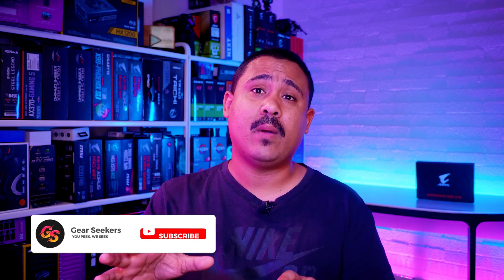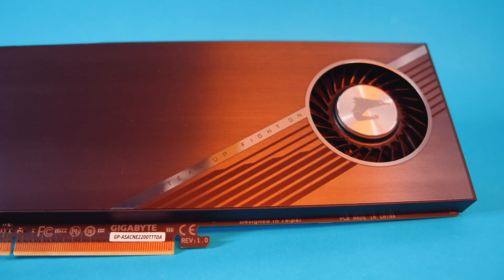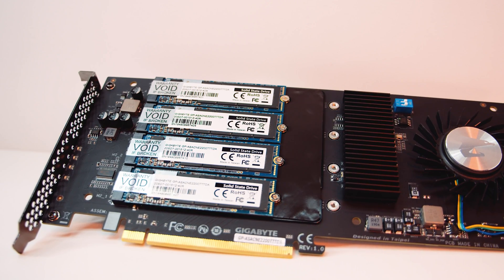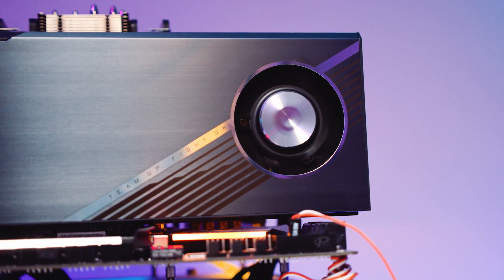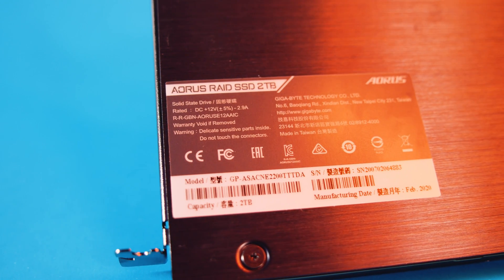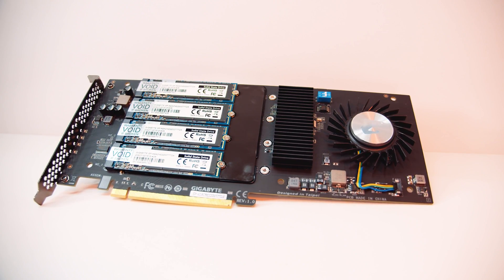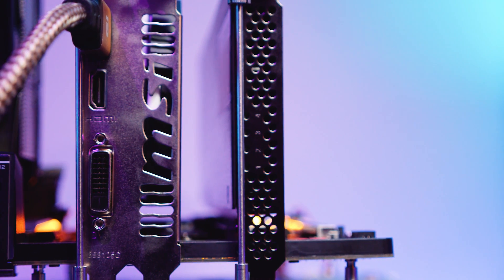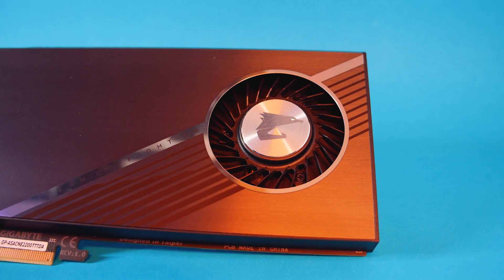Is This The FASTEST Gen3 SSD EVER? AORUS RAID SSD 2TB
Could this be the fastest Gen3 SSD Yet?

AORUS RAID SSD 2TB: Coming Soon